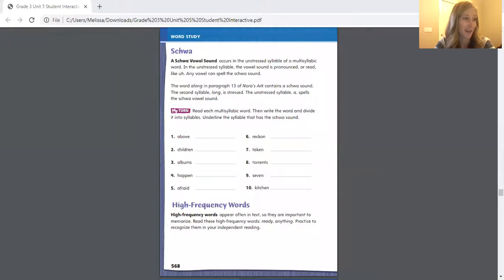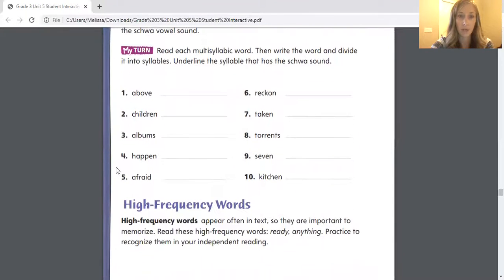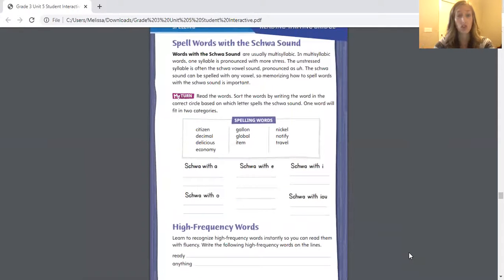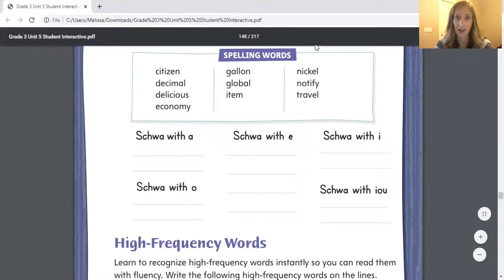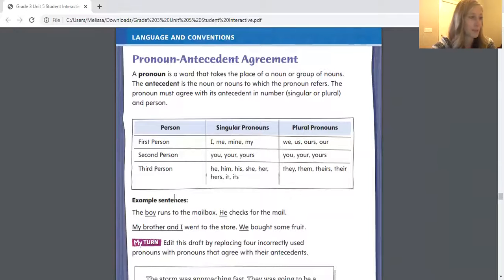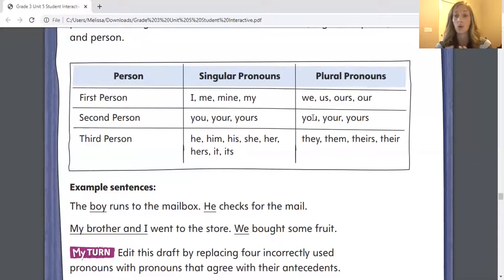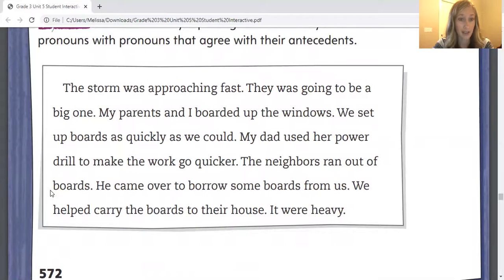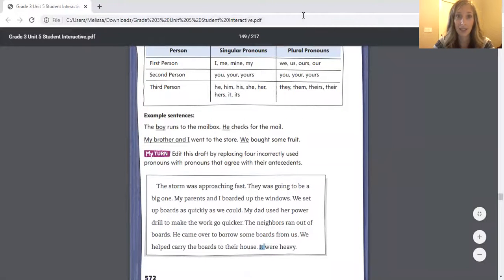3rd Grade Monday 5-11-2020 Unit 5 Weeks 4/5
This video covers instruction and directions for pages 568, 571, and 572.